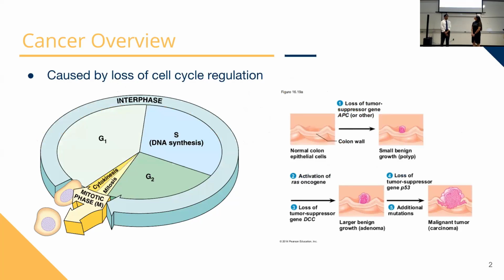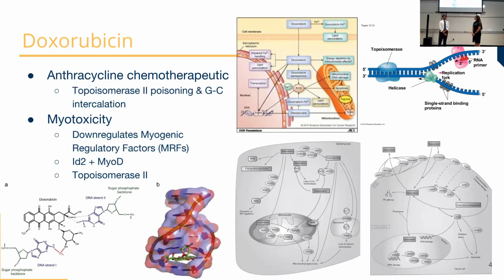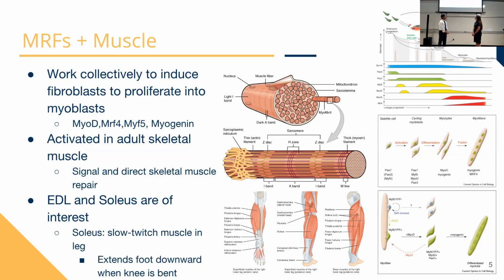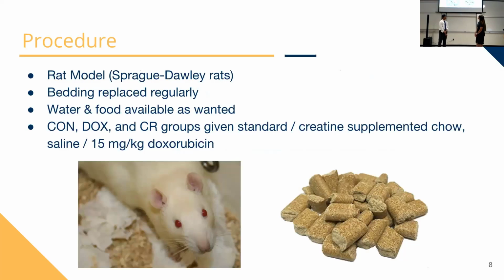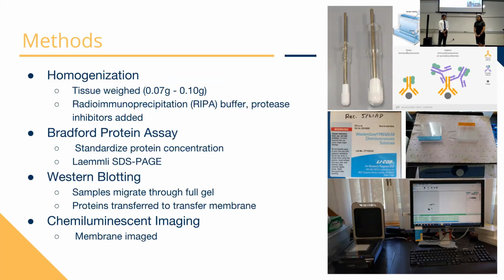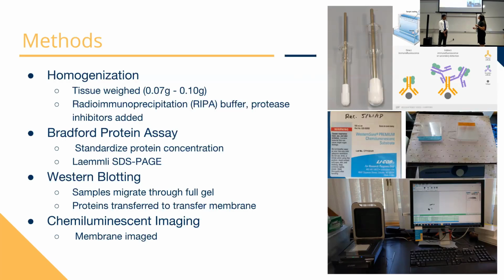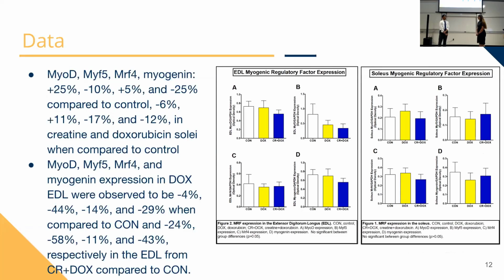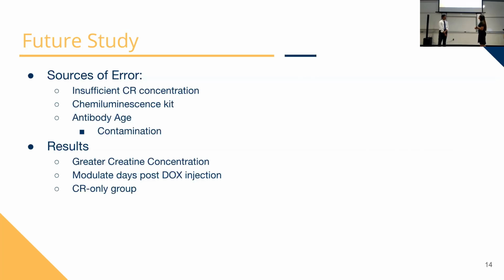Anahi Gutierrez & Sreenivas Eadara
Effects of Creatine Supplementation and Doxorubicin Treatment on Myogenic Regulatory Factor Expression in Slow and Fast Twitch Muscle